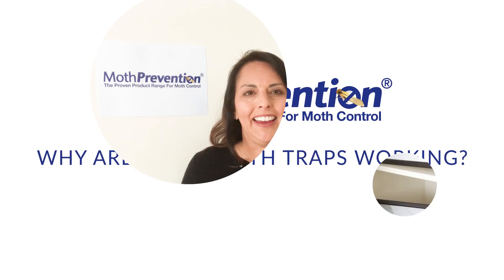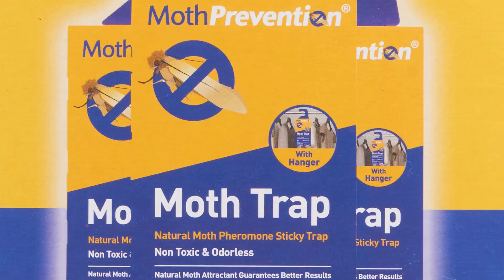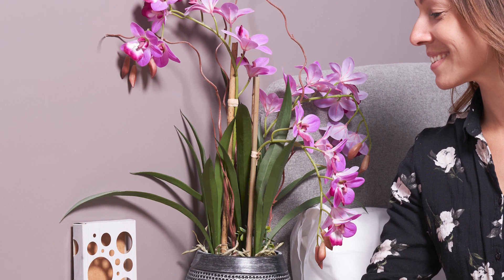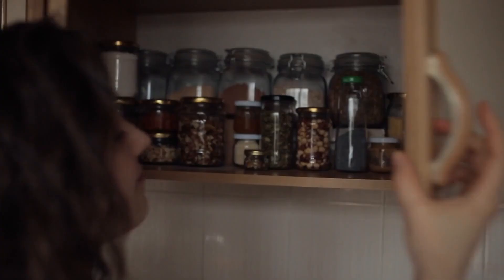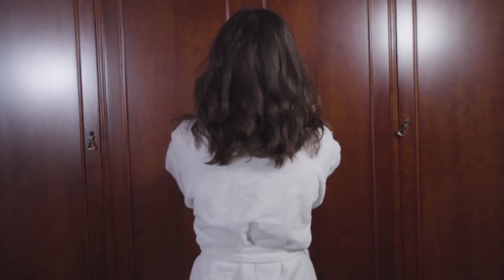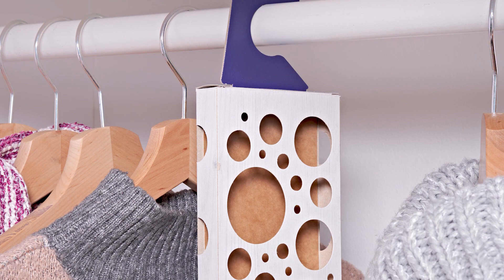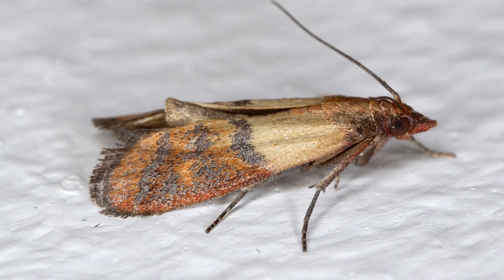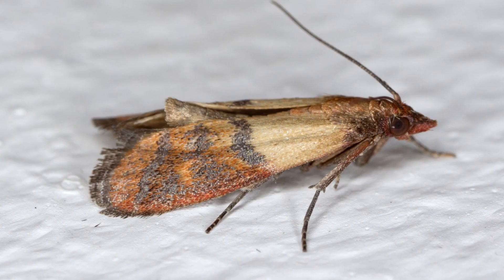Why Aren’t My Moth Traps Working?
Our clothes moth traps work by attracting the adult male textile moths in your home to the pheromone embedded in the sticky strip. There are no insecticides at work here - our traps are completely non-toxic, natural and safe for you, your family and your home.

Please keep in mind that traps only capture adult male textile moths. If you have juvenile, female or non-textile moths in your home they will not be attracted to your traps - for this reason it is possible to see moths, but not catch moths.